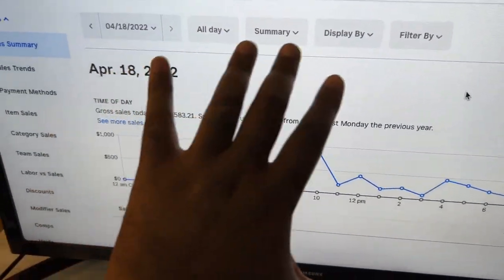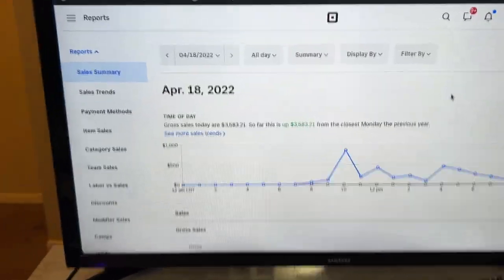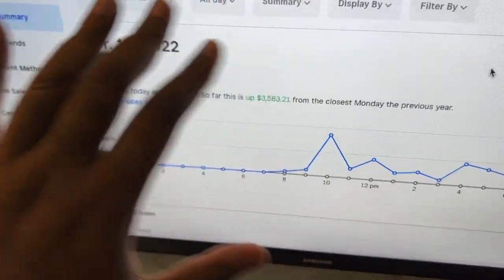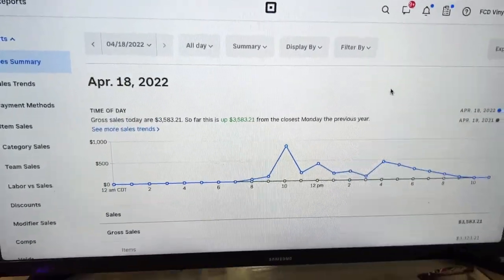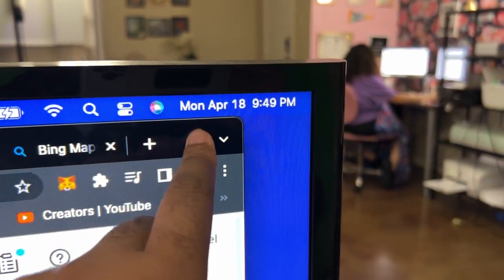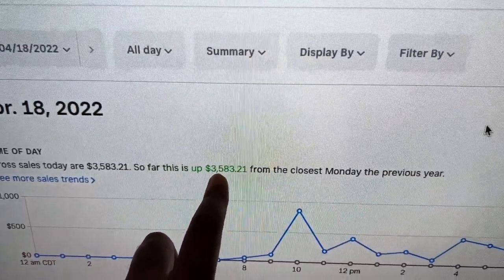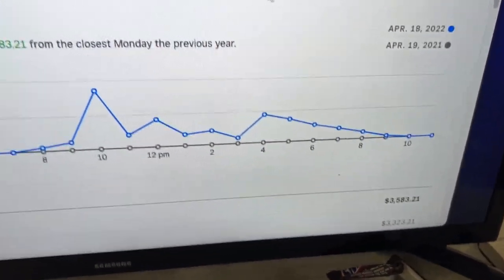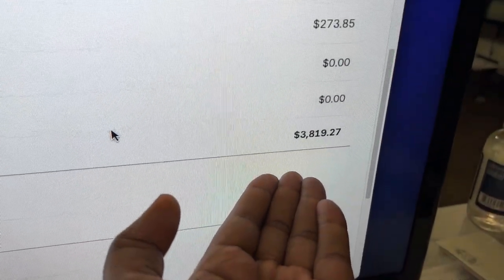HOW TO GROW YOUR BUSINESS IN 2022 | HOW TO MAKE OVER $3,500 IN ONE DAY! | FROM OUR TRANSFER BUSINESS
In this video I talk to you about ways to grow your business in 2022. We made $3,500 in ONE DAY selling our Heat Transfers. If you want to make real! money then this video is for you. Make $3,500 a day with flipping our heat transfers. We made over $36,000 in the month of March selling our @FlashCustomTransfers  Make money in 2022 with our Heat transfers. Turn your transfer into a business.

TIRED OF SUBLIMATION!!! TIRED OF HAVING TO WEED OR CUT WITH YOUR CRICUT?

LINKS TO ALL MY EQUIPMENT:
Cricut Explore Air 2, Mint
Cricut Explore 3, Mint
Cricut Maker 3
EPSON ET-2720 ECO TANK PRINTER
SUBLIMATION INK

FLASHCUSTOMTRANSFERS.COM

sublimation printer,
sublimation tumbler,
sublimation printing,
sublimation paper,
sublimation air freshener,
sublimation acrylic,
sublimation blanket,
sublimation blanks,
sublimation business,
sublimation cups,
sublimation cricut,
sublimation canvas,
sublimation coasters,
sublimation christmas stockings,
sublimation coating,
sublimation doormat,
sublimation design,
sublimation dark shirt,
sublimation earrings,
sublimation epson,
sublimation explained,
sublimation examples,
sublimation football,
sublimation glass,
sublimation gifts,
sublimation hoodie,
sublimation heat press machine,
sublimation hacks,
sublimation htv,
sublimation hats,
sublimation ink,
sublimation ideas,
is sublimation,
sublimation journals,
sublimation jewelry,
sublimation jersey printing,
sublimation jersey,
supacolor transfers,
supacolor review,
supacolor pricing,
supacolor ordering,
supacolor wearables screen print transfer,
supacolor alternative,
supacolor atlanta,
supacolor big brandoh,
stan banks supacolor,
supacolor competitors,
supacolor custom heat transfers,
supacolor full color heat transfers,
supacolor heat transfers cricut,
supacolor dtf,
supacolor vs dtf,
supacolor vs dtg,
how does supacolor work,
supacolor vs fm expressions,
supacolor file format,
supacolor facebook,
ordering from supacolor,
supacolor heat transfers feel,
artwork for supacolor,
supacolor gang sheet,
supacolor owner,
supacolor printer,
supacolor puff print,
supacolor wearables,
supacolor youtube